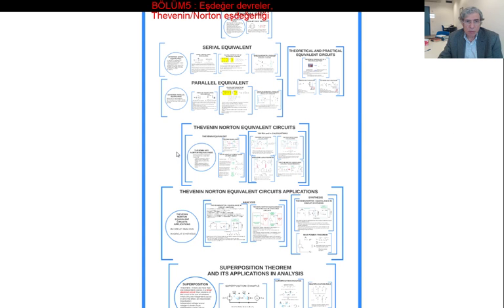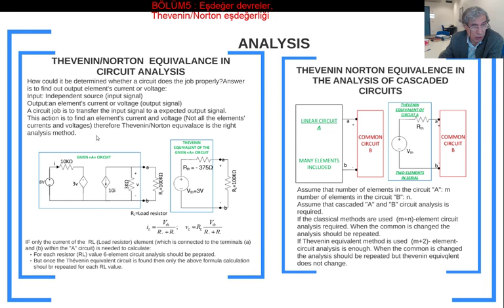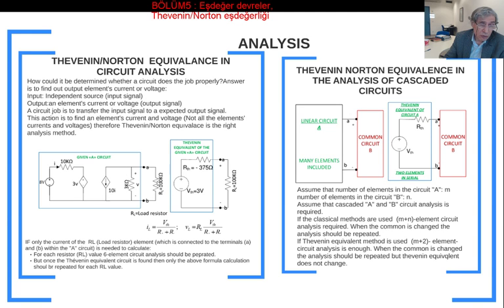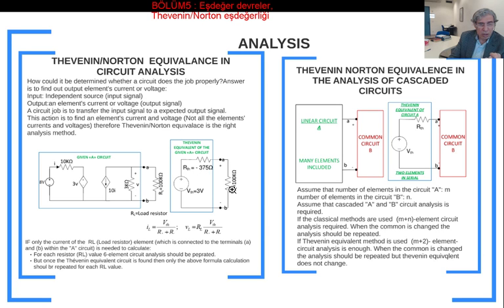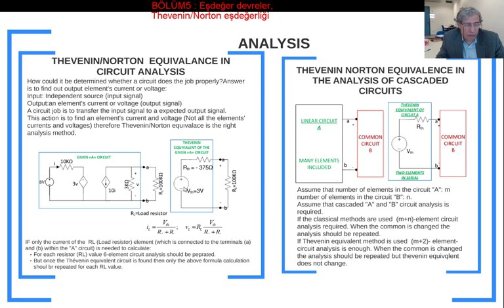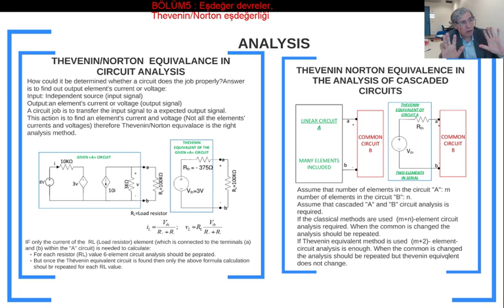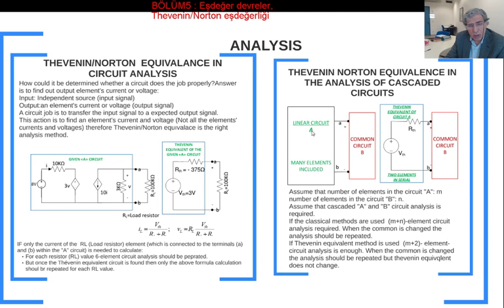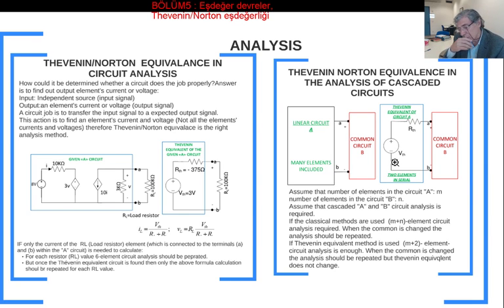Chapter5-7 Thevenin application in analysis